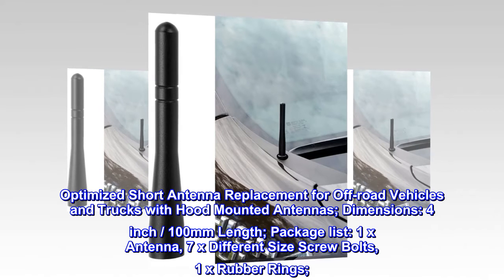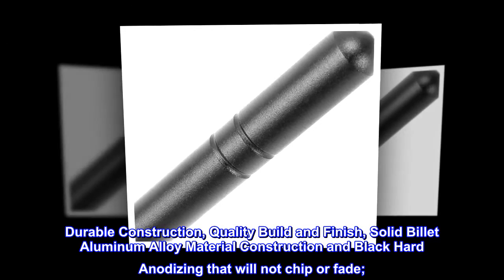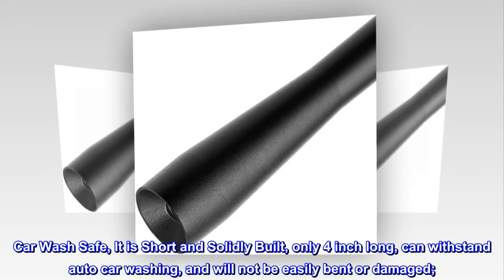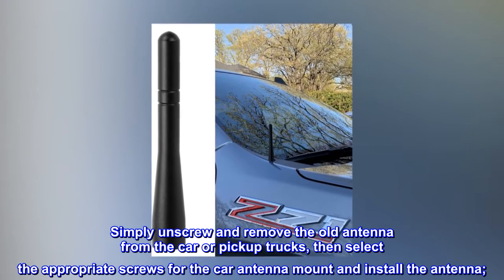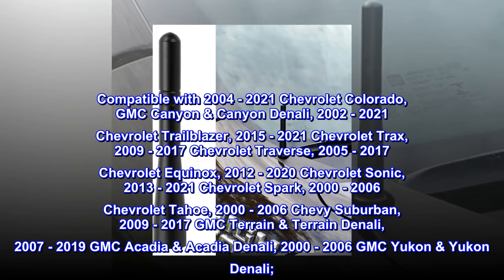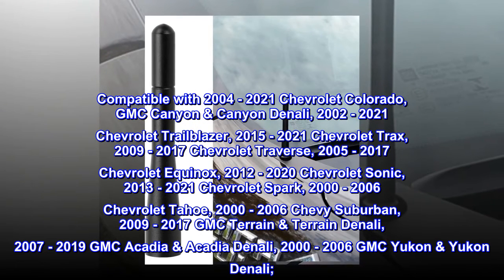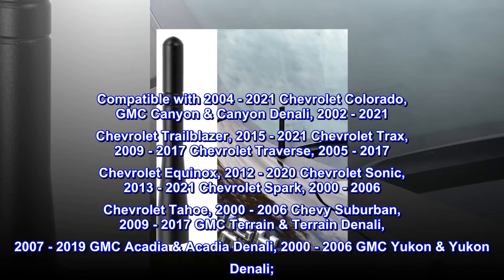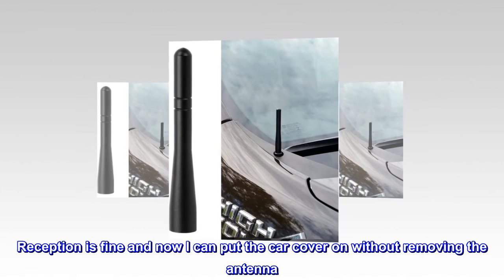Bingfu Vehicle Short Antenna Mast Car Truck Antenna Replacement for GM Chevy Chevrolet Silverado 150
Optimized Short Antenna Replacement for Off-road Vehicles and Trucks with Hood Mounted Antennas; Dimensions: 4 inch / 100mm Length; Package list: 1 x Antenna, 7 x Different Size Screw Bolts, 1 x Rubber Rings;
Durable Construction, Quality Build and Finish, Solid Billet Aluminum Alloy Material Construction and Black Hard Anodizing that will not chip or fade;
Car Wash Safe, It is Short and Solidly Built, only 4 inch long, can withstand auto car washing, and will not be easily bent or damaged;
Easy to install, It only takes a few minutes to complete the antenna installation. Simply unscrew and remove the old antenna from the car or pickup trucks, then select the appropriate screws for the car antenna mount and install the antenna;
Stylish with great reception
The shorter antenna screwed right on with ease. Reception is fine and now I can put the car cover on without removing the antenna